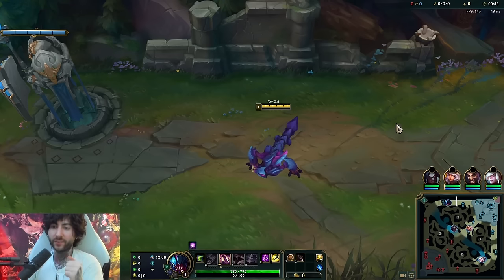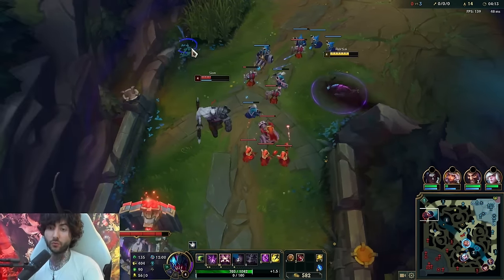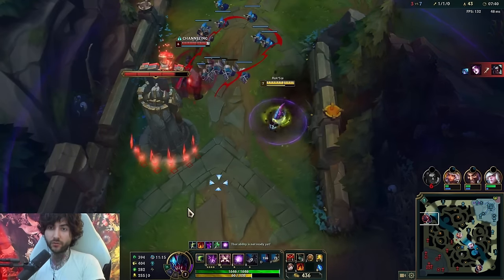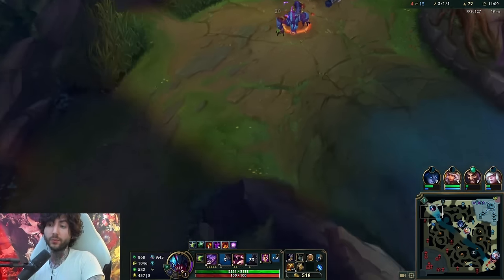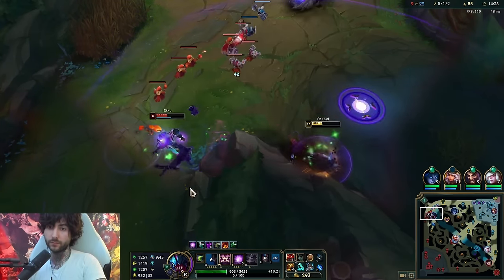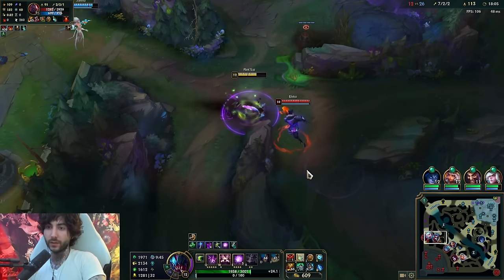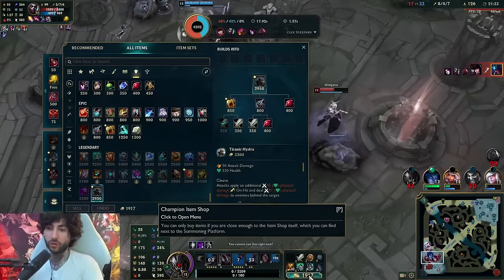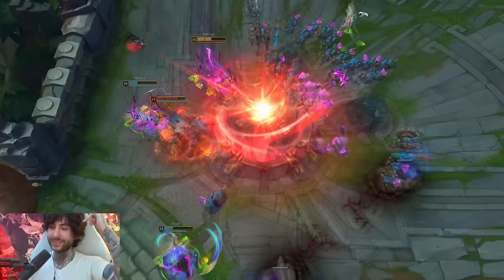How To Play REK'SAI Top Like G2 BB CARRY | Indepth Guide